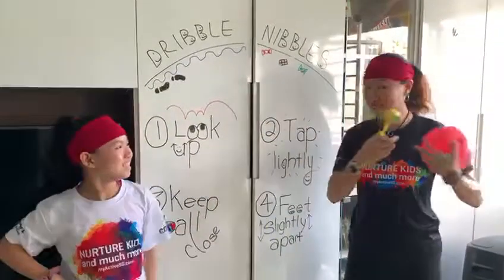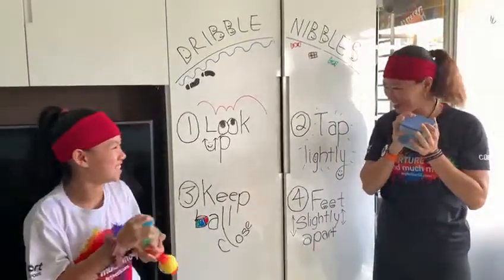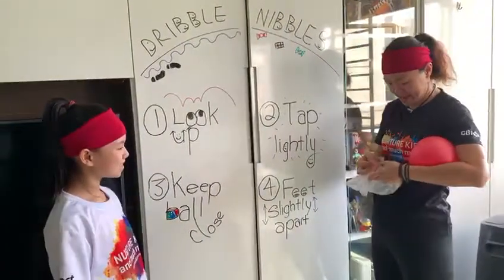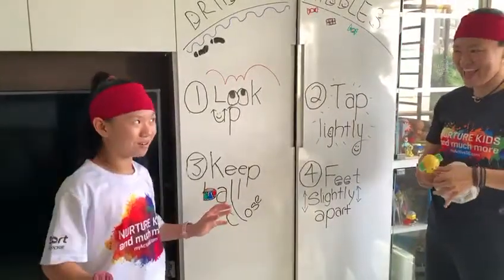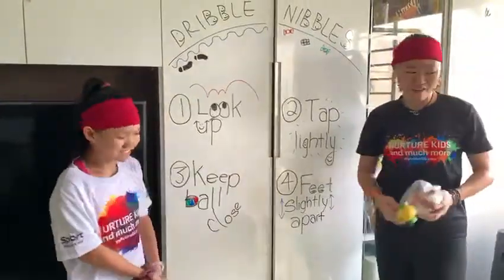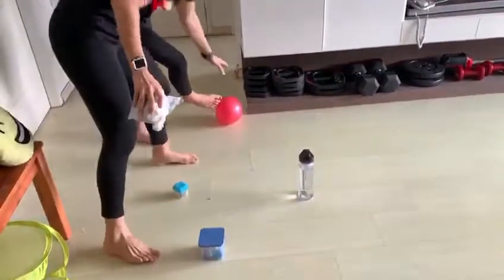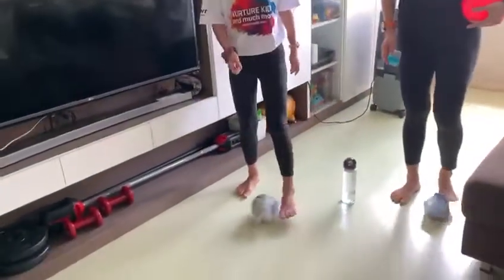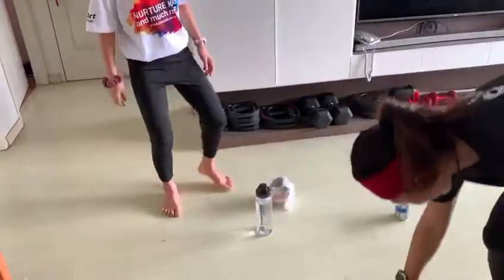Dribble Nibbles!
See how you can engage in some fun dribbling competition with your child without worrying about breaking a vase!